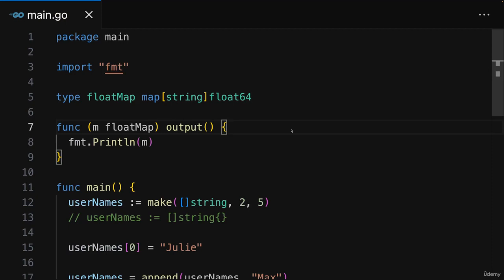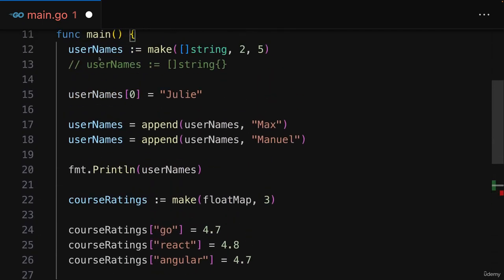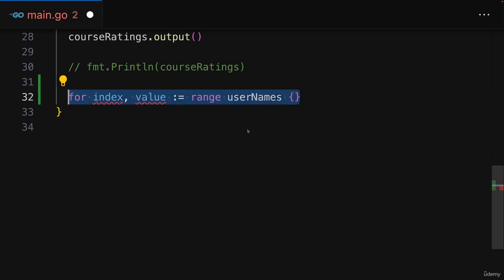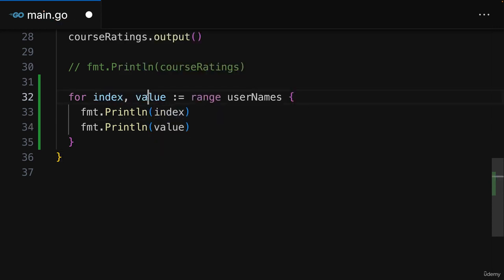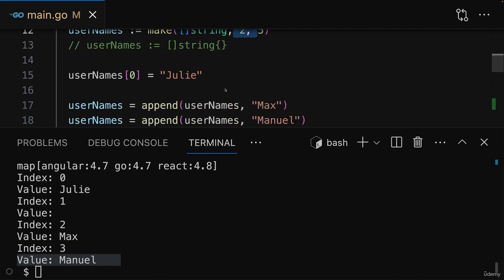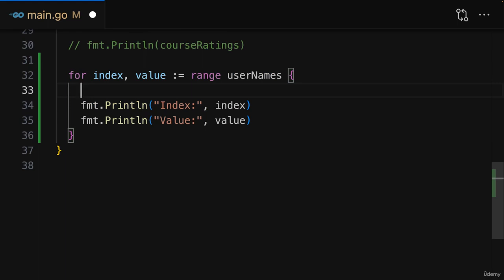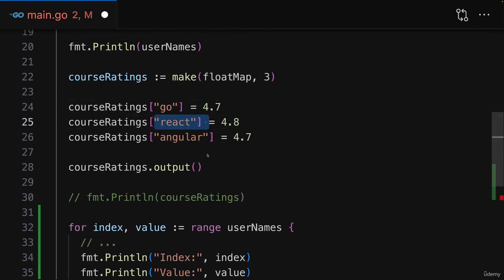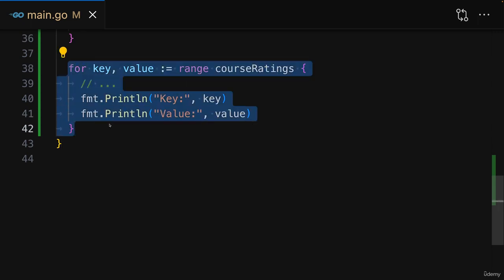116 For Loops with Arrays, Slices & Maps